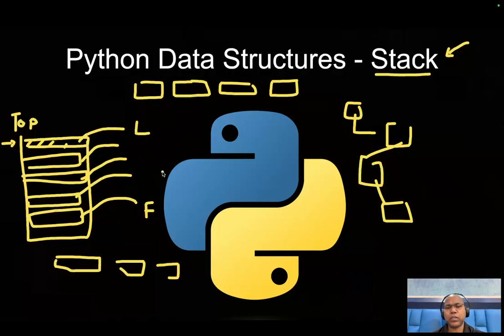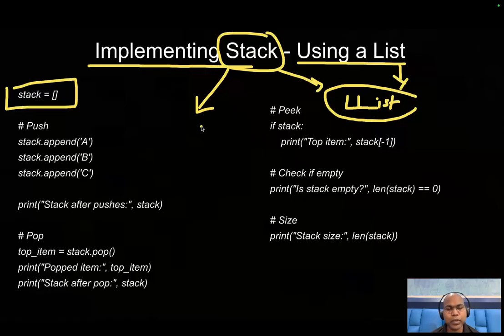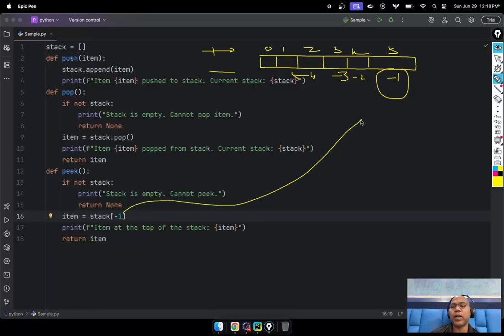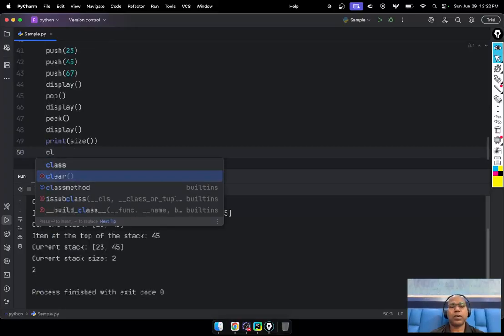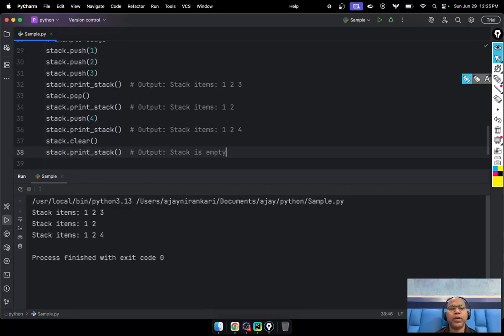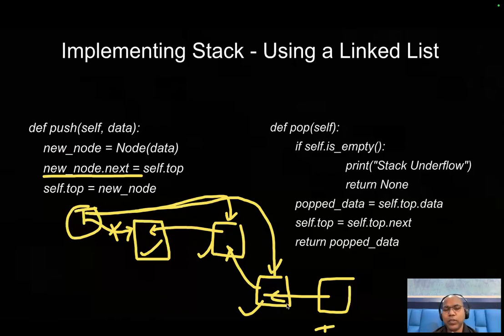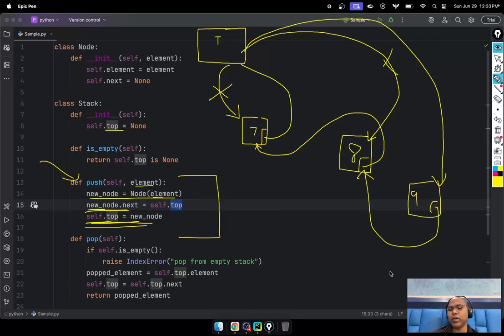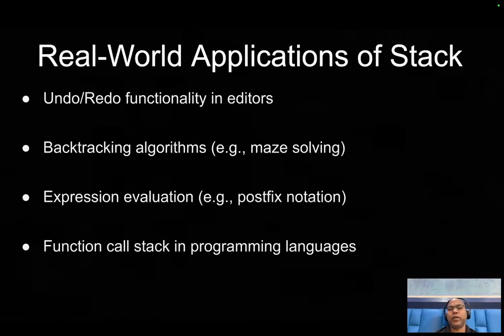Python 23 Data Structures Stack LIFO Principle (Last In First Out) Implementation of Stack Operation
Python Data Structures - Stack
         Basic of Stack
                  LIFO Principle (Last In First Out)
                  Implementation of Stack
                           Using a List or Array
                           Using a Link List
                           Using a Custom class
         Stack Operations
                  push(item)
                  pop()
                  peek()
                  is_empty()
                  size()

Knowledge Sharing
Knowledge
Sharing
KnowledgeSharing
KnowledgeSharingG